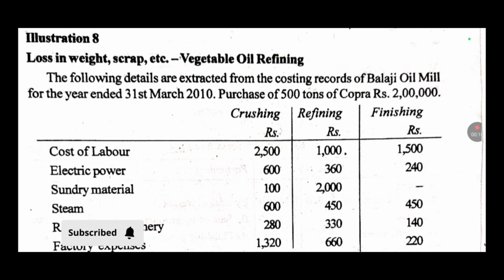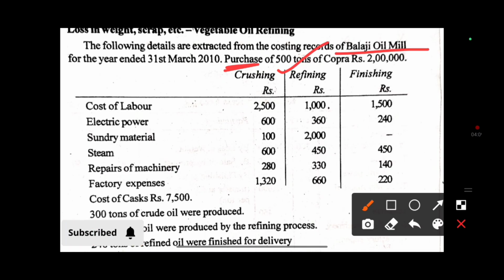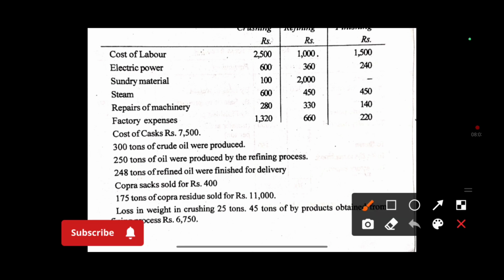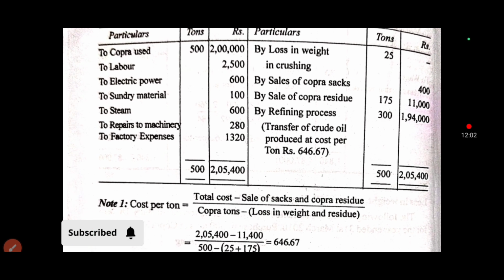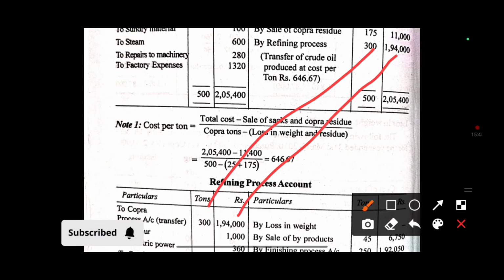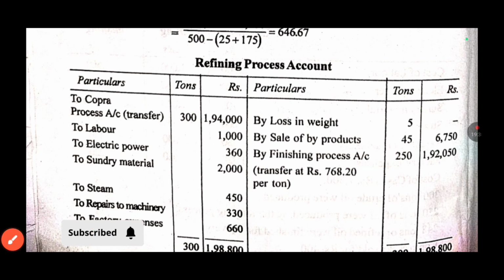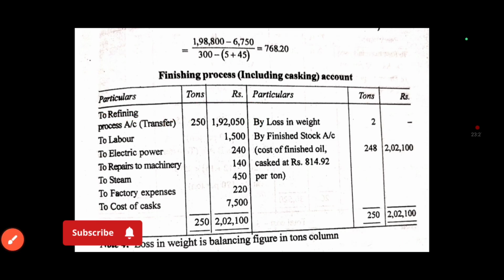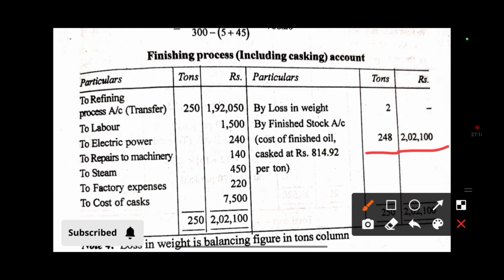CA & CAM COST ACCOUNTING-II PROCESS COSTING SIMPLE PROCESS ACCOUNT ILLUSTRATION:8 LOSS, SCRAP VALUE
REFERED BY

PROCESS COST ACCOUNT:

 for

CA & CMA

 B.COM(G),
 B COM (CA),
 B.COM., PROFESSIONAL,
 BBA,
ICA,
ICWA,
 B.COM (CS),
B.COM A&F,
 M.COM.,
M.COM (CA),
BA CORPORATE,
CA INTER,
CA FOUNDATION
CA.